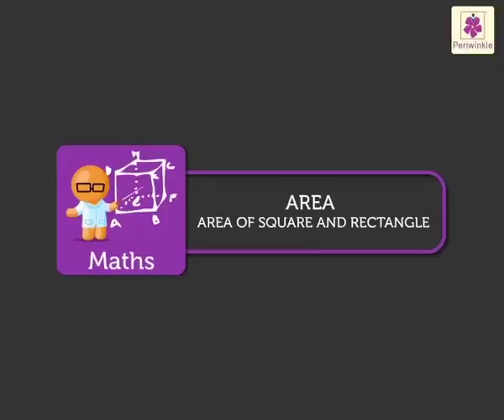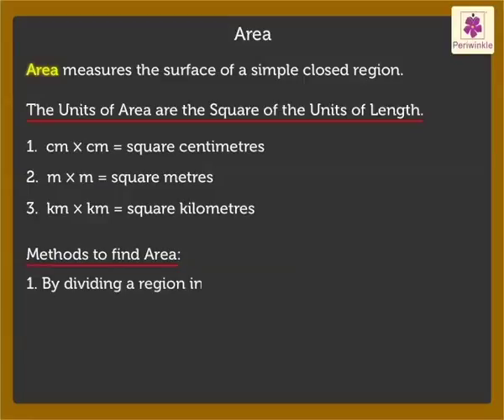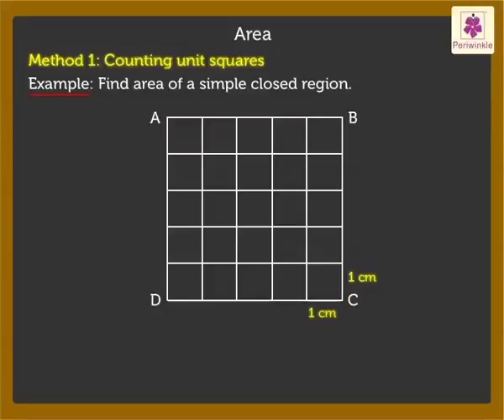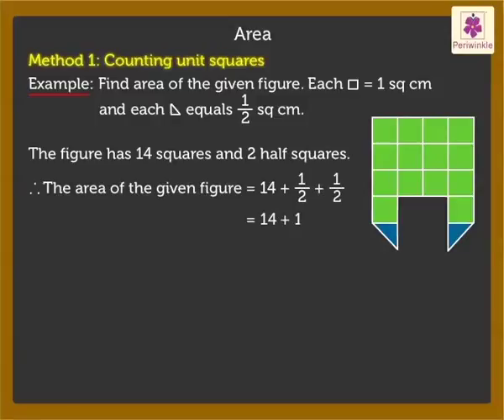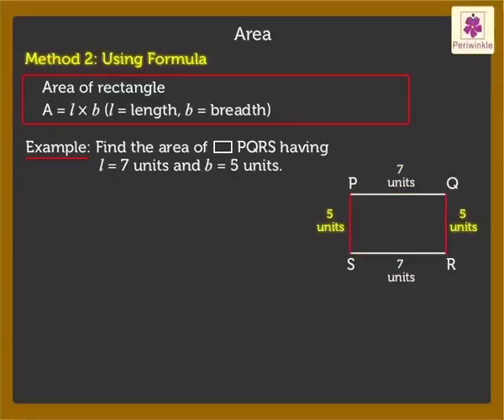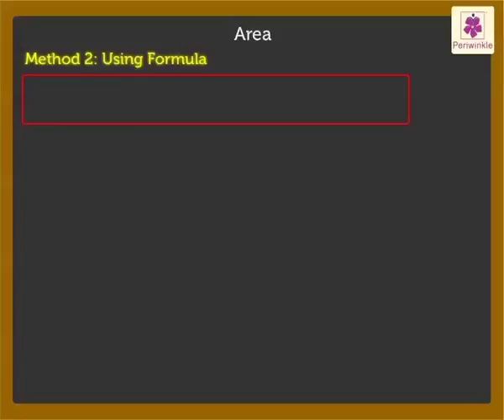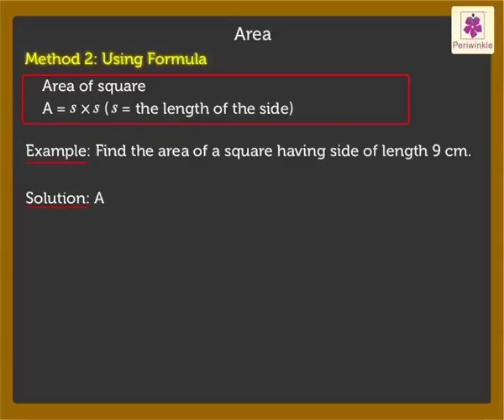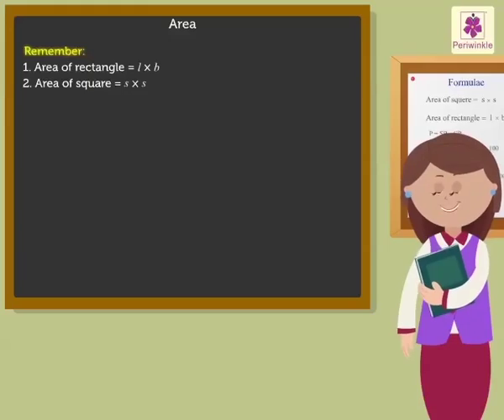Area of Square and Rectangle | Mathematics Grade 5 | Periwinkle